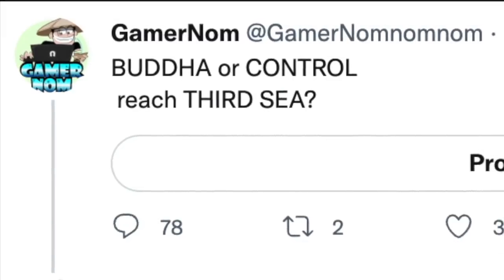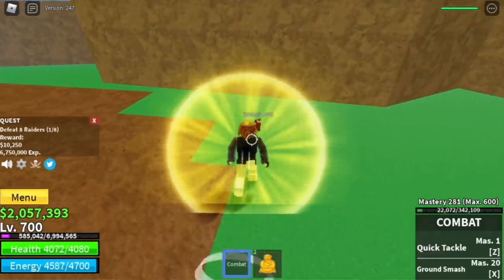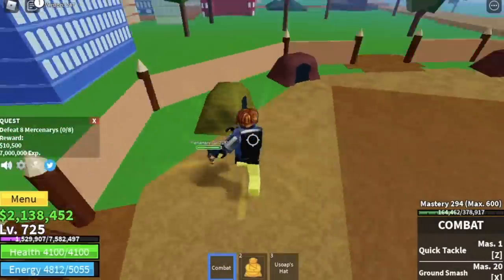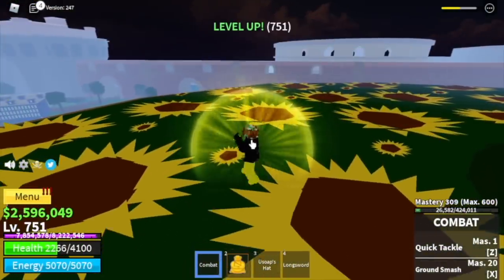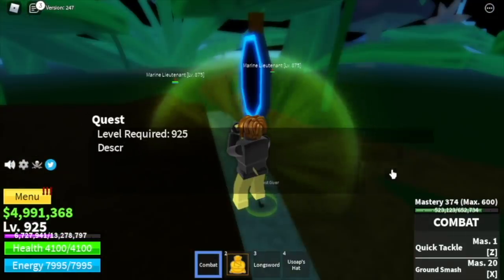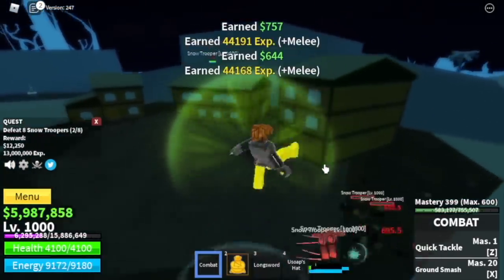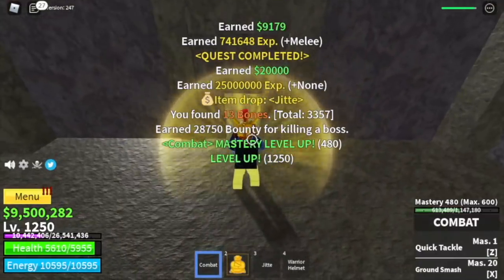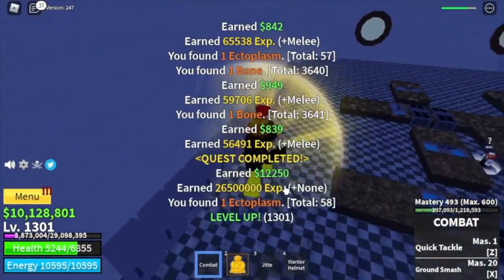Noob uses BUDDHA FRUIT to reach 3rd SEA| BLOXFRUITS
Noob to PRO lvl 700-1500 using BUDDHA IN BLOXFRUITS.